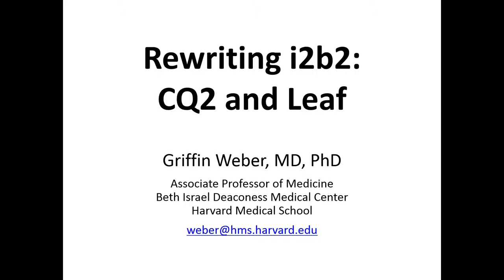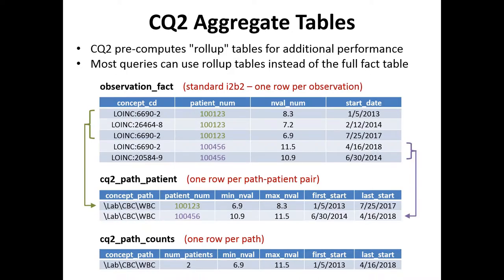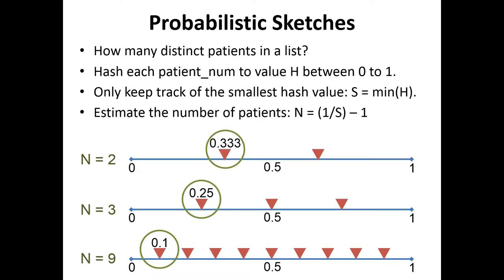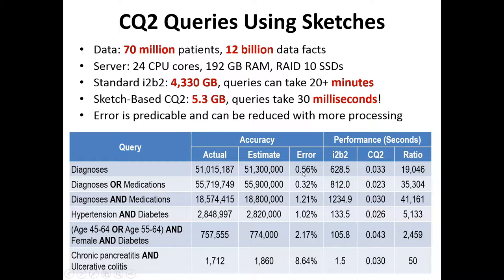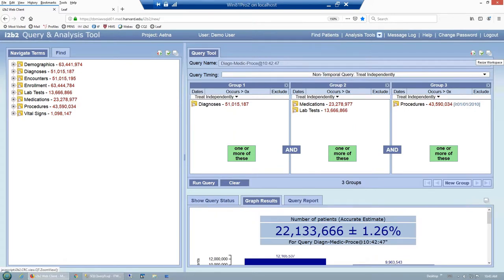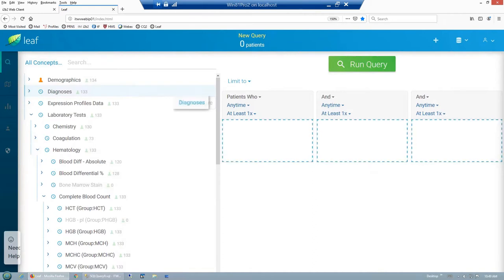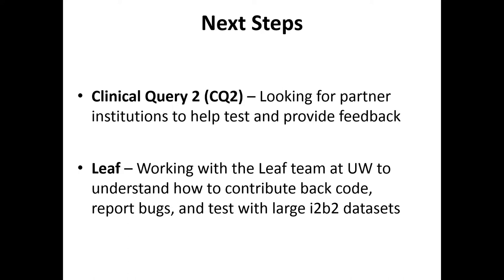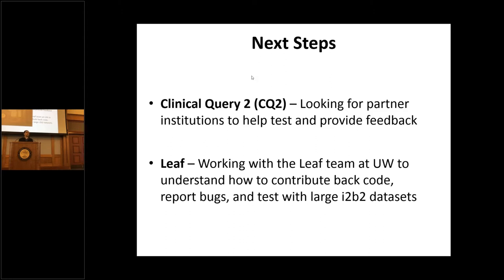Harvard 2019 MORNING griffin